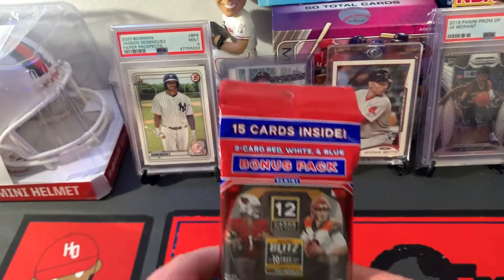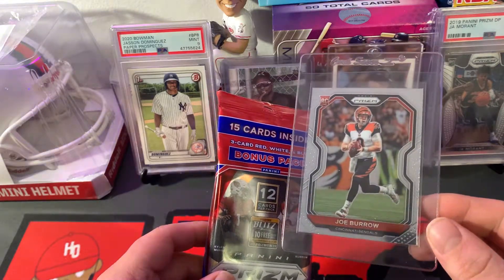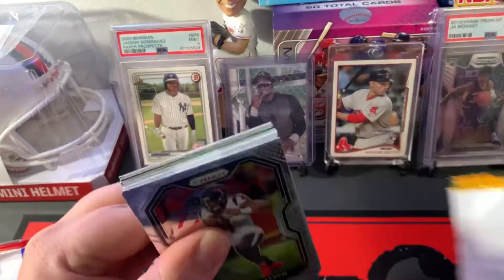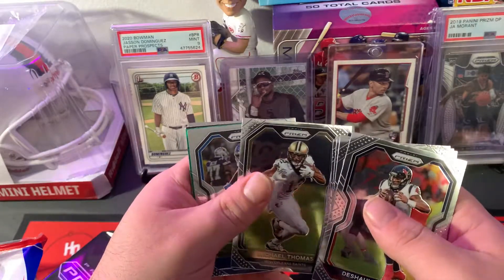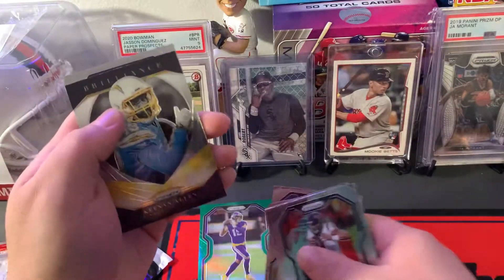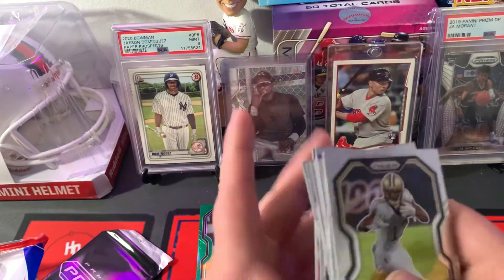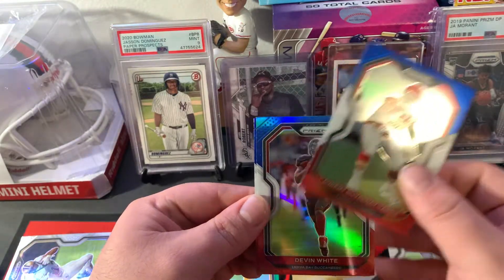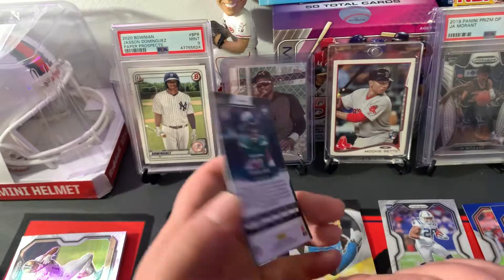2020 NFL Prizm Cello Rip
2020 NFL Prizm Cello
Looking for Herbert and Burrow!
Have you guys done well with prizm?
Show some love to the channel.
Let us know your favorite card!